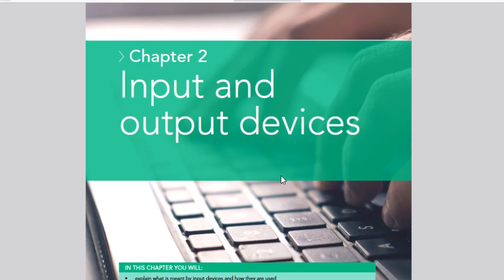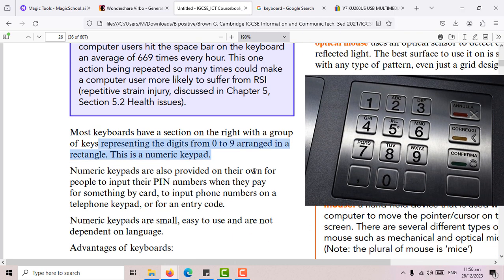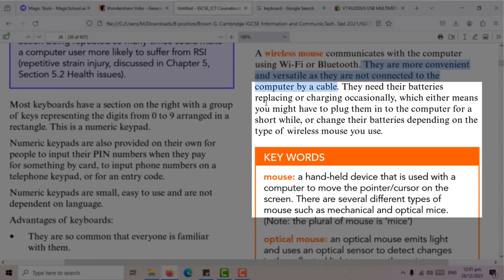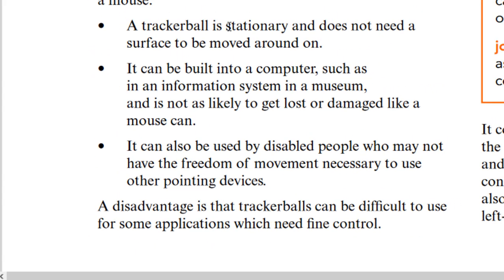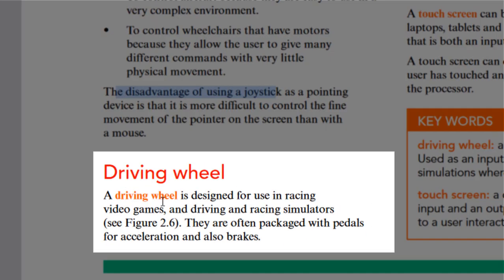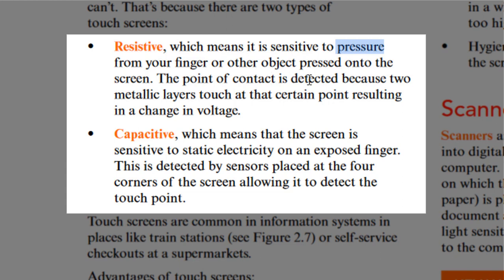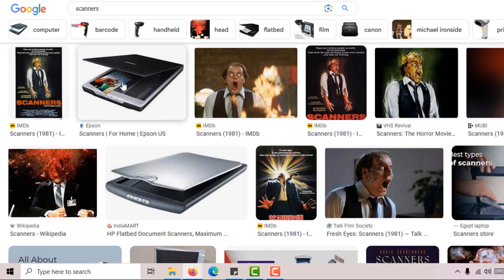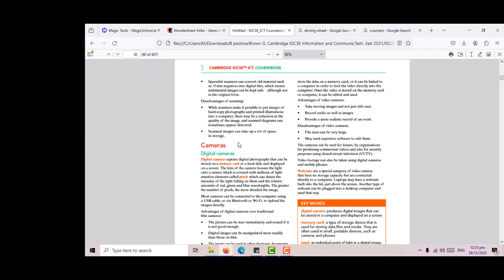ICT IGCSE Input and output devices Part 1